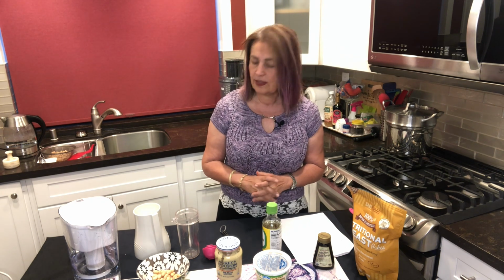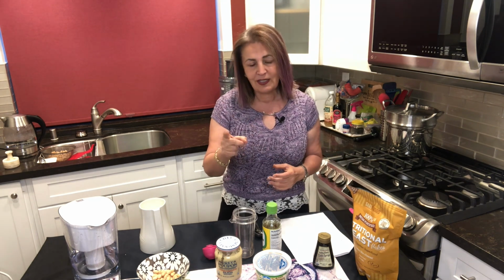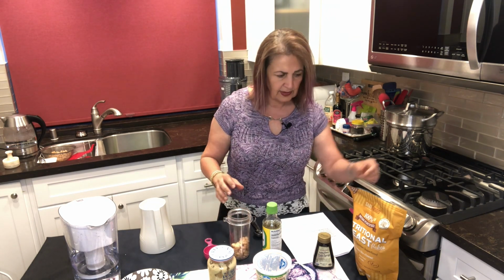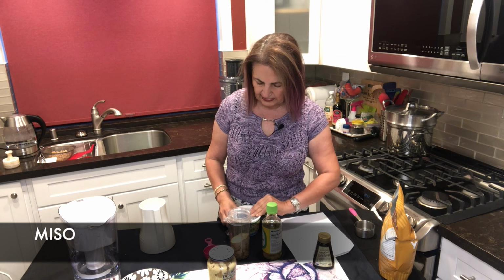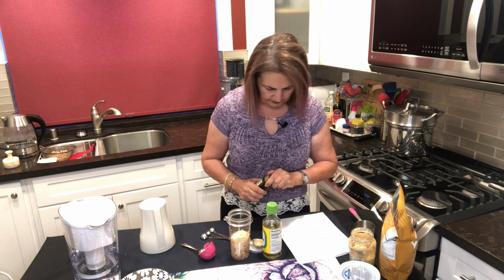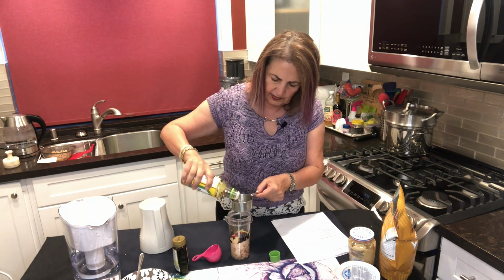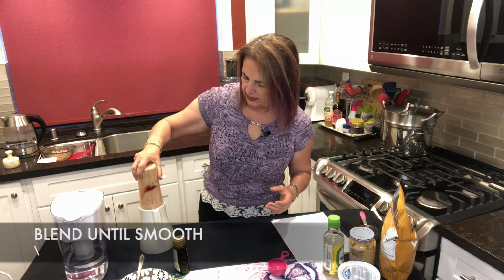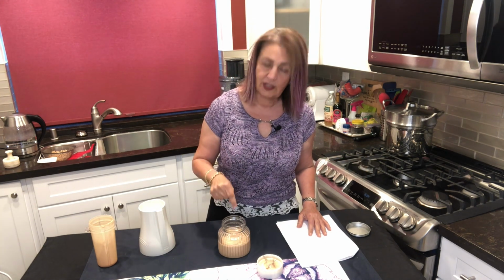Quick & Easy Dijon Dressing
Hello Everyone and Welcome Back to Healthy Cooking With Shayda where we share easy and healthy recipes with you!

If you're a fan of Dijon Mustard, then this oil free and nut free dressing is for you.  It's easy to make and works virtually on any salad, steamed vegetables or on baked potatoes.

Not only is this vegan oil free salad dressing simple to make,  but it's also delicious and healthy! It's a great way to dress up your salads and veggies. So if you love mustard or just want to try something new, give this recipe a try and see for yourself why it's such a hit!

👩🏻‍🍳 𝐈𝐟 𝐲𝐨𝐮 𝐥𝐢𝐤𝐞 𝐭𝐡𝐢𝐬 𝐯𝐢𝐝𝐞𝐨, 𝐩𝐥𝐞𝐚𝐬𝐞  𝐥𝐢𝐤𝐞 𝐢𝐭, 𝐬𝐡𝐚𝐫𝐞 𝐢𝐭, 𝐚𝐧𝐝 𝐜𝐨𝐦𝐦𝐞𝐧𝐭!

Link for Tribest

To see my favorite products I use in my video please visit my AMAZON

Use "healthy cooking with shayda" in the remarks box to get two free samples with your order.

Be sure to check out our Amazon Influencer Recommendation Page where you will find my favorite kitchen gadgets, small kitchen appliances, pantry items and other fun things that I use and like.

All information provided is not intended to be a substitute for professional medical advice or treatment. Please consult with your doctor before changing your diet.  Videos produced by Healthy Cooking with Shayda are intended for informational and entertainment purposes only.